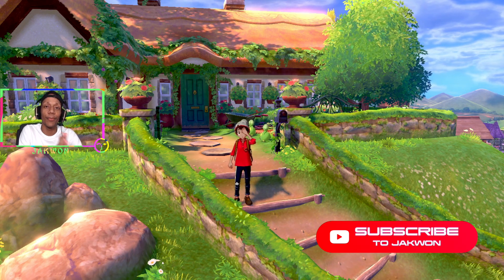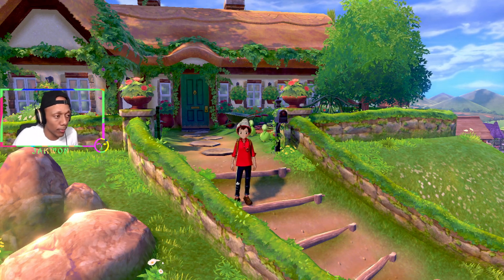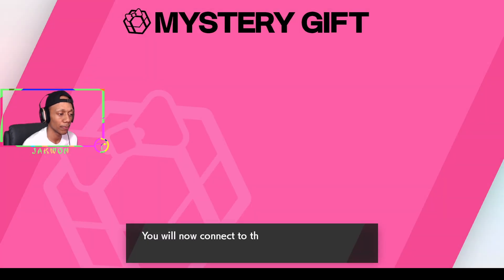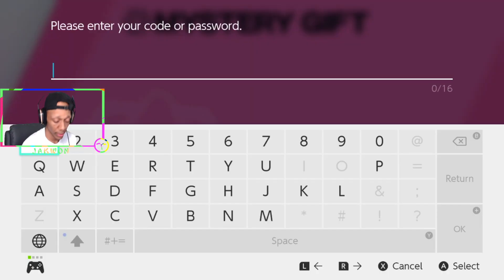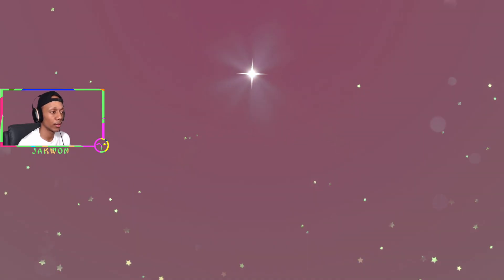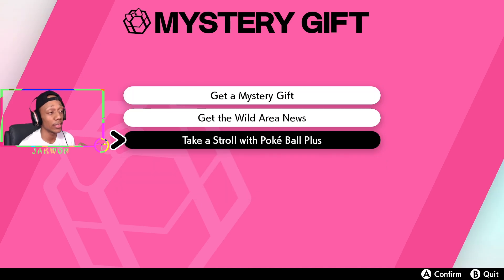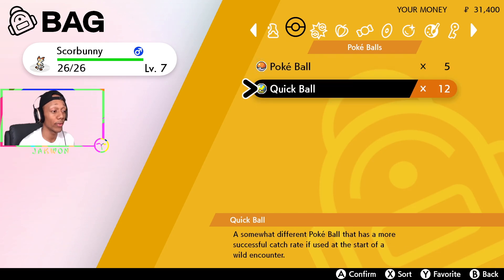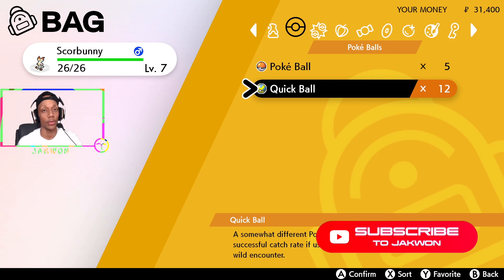How To Redeem Mystery Gift | 12 Quick Balls | Pokémon Sword and Shield